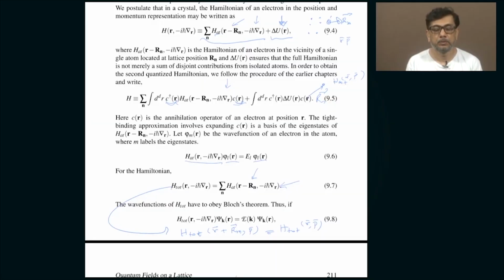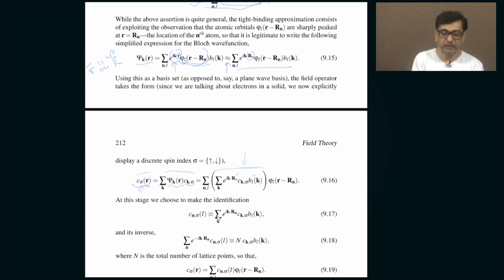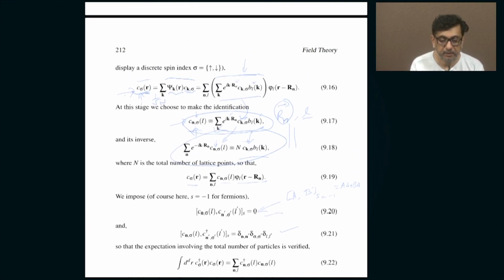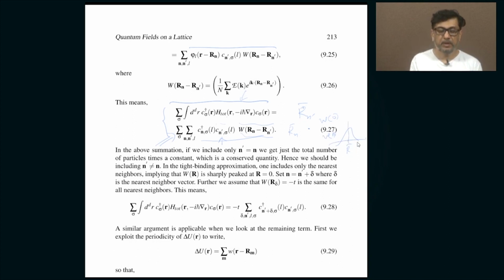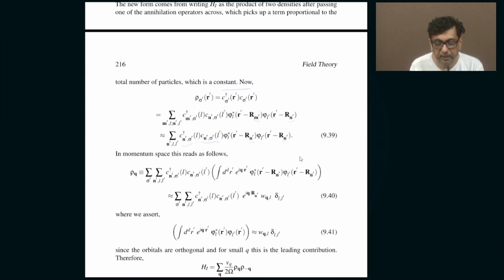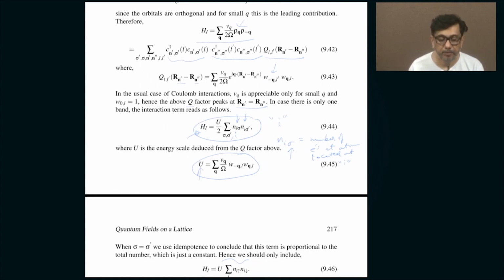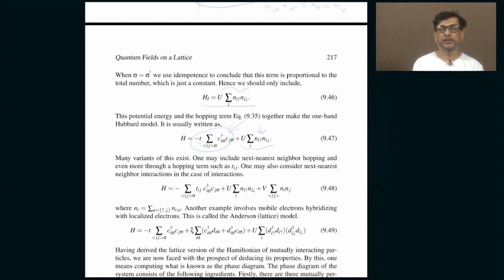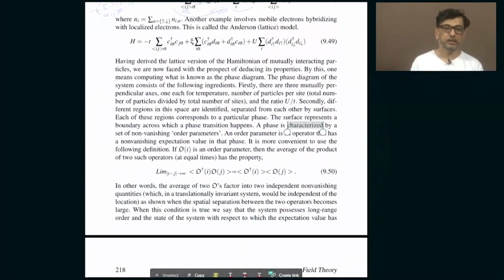Tight Binding Models - II